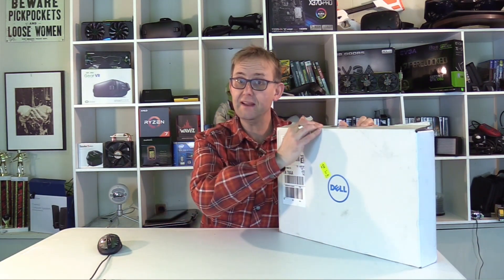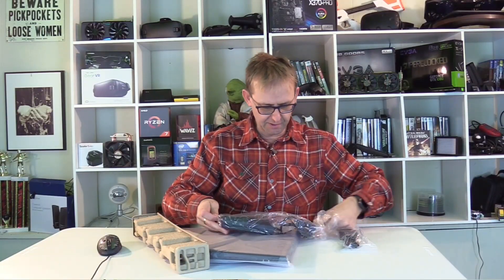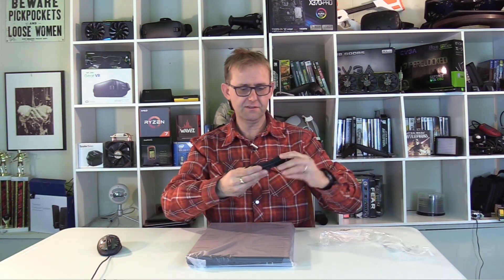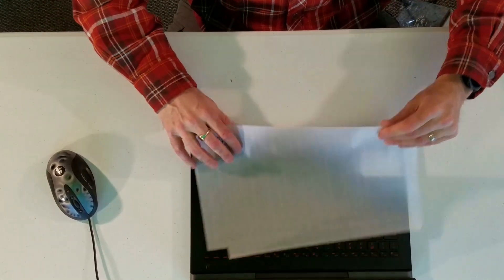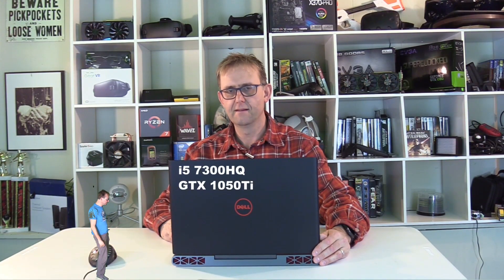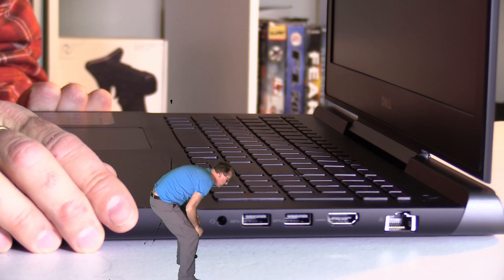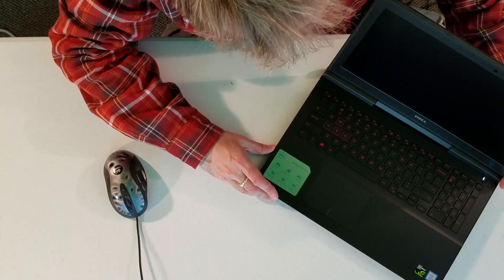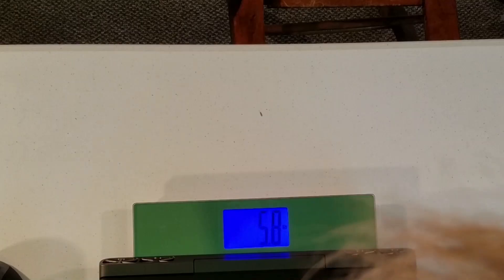DELL INSPIRON 15 7000 GAMING - GTX 1050Ti - UNBOXING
Get high-quality skins & wraps for your laptops, phones, and handhelds here 👉 m2skins.com I unboxing the exciting Dell Inspiron 15 7000 Gaming laptop with an i5 7300HQ quad core CPU, Nvidia GTX 1050Ti GPU, 256 GB SSD, and 1080p display.
It sells for about $899
Full review to follow shortly !